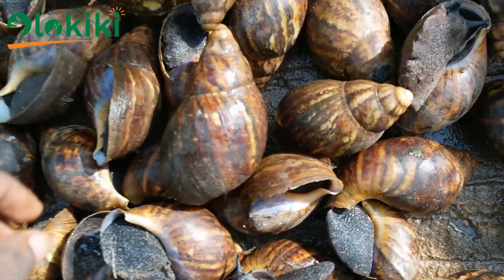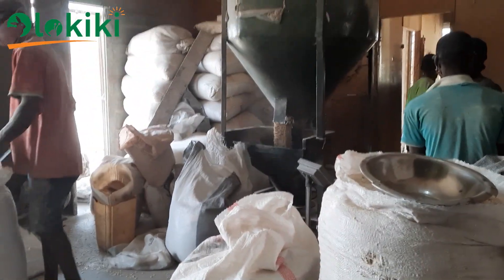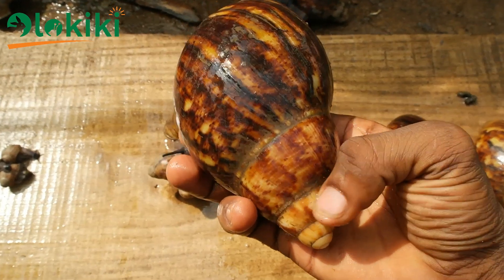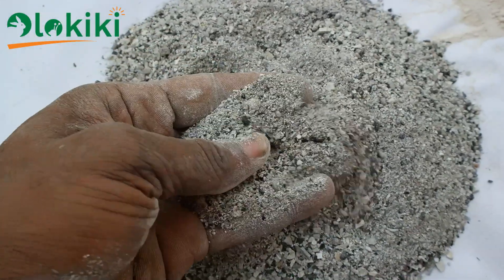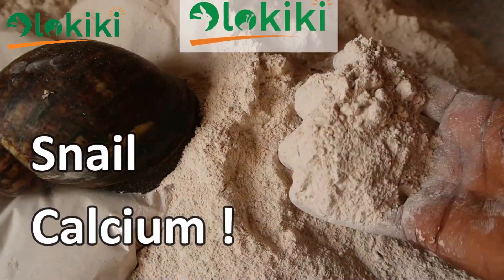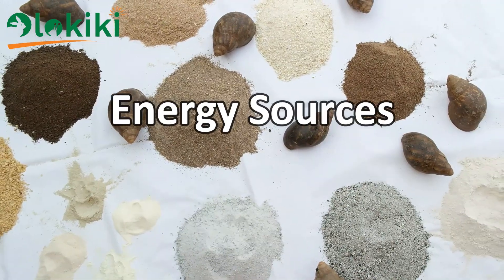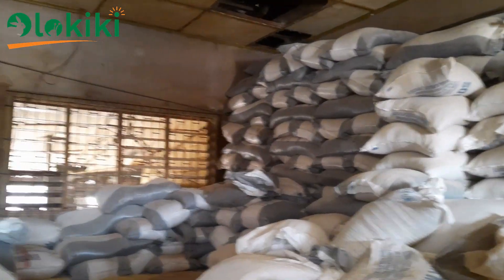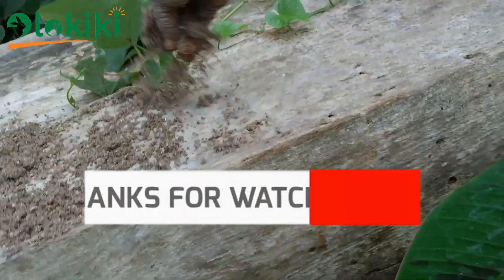Basics Of Snail Feed Formulation || Snail Nutrition.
How to process snail shell into calcium source! || Snail shell Uses.